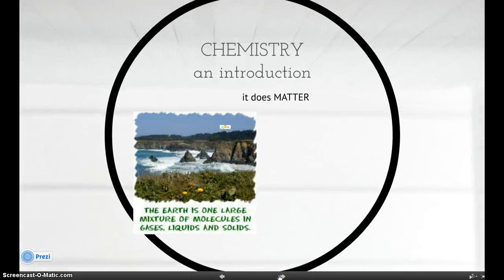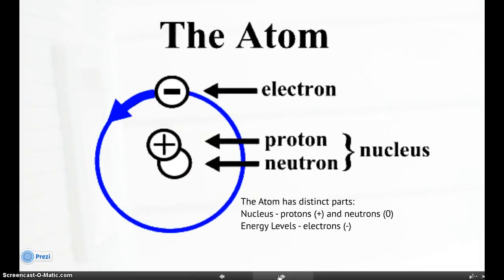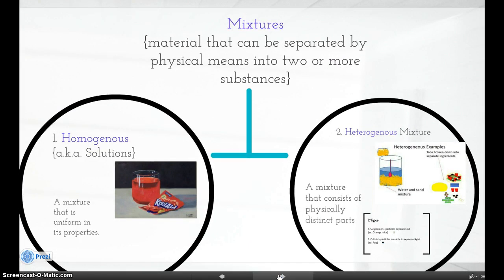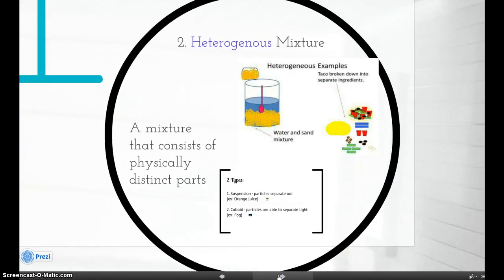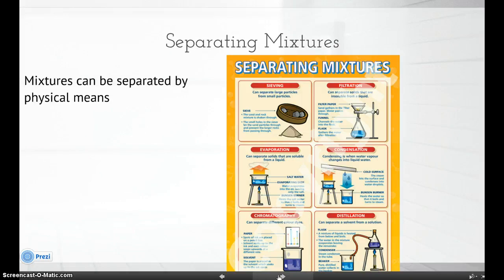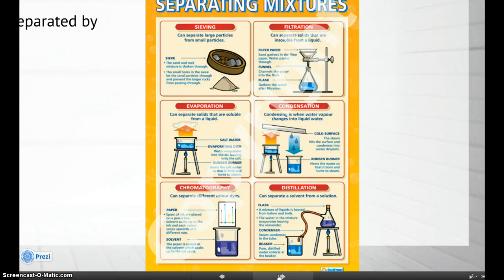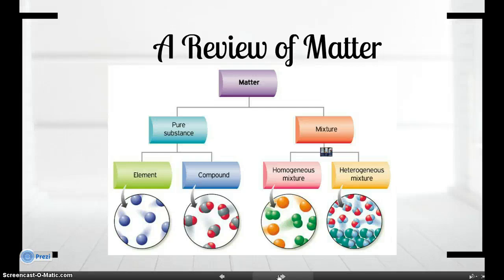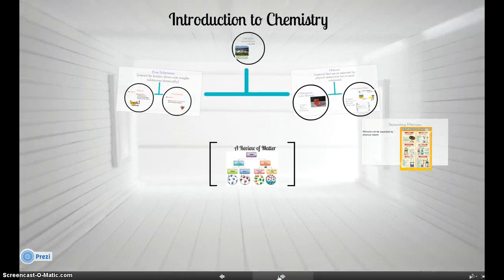Introduction to Chemistry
Matter - Substances vs. Mixtures